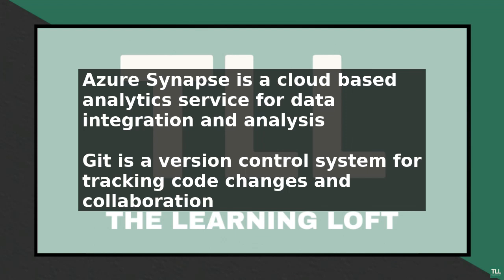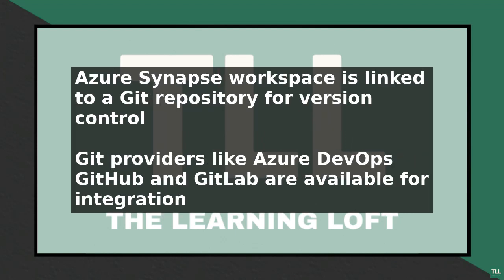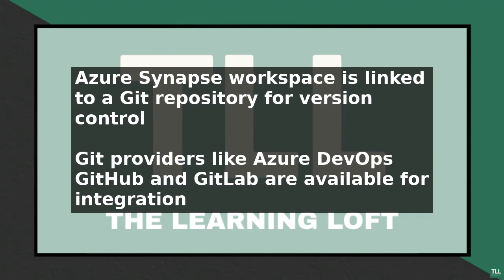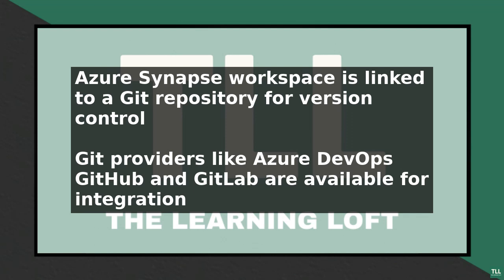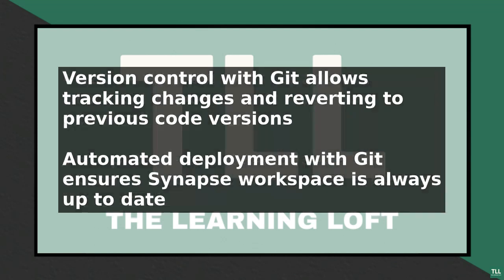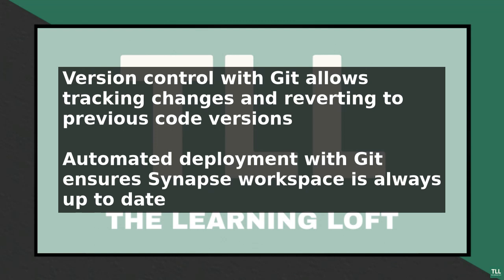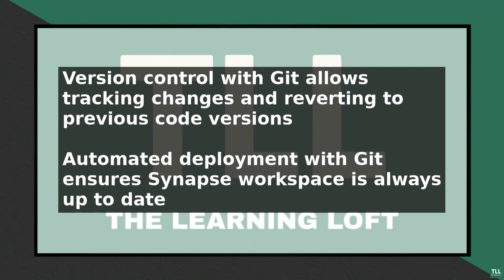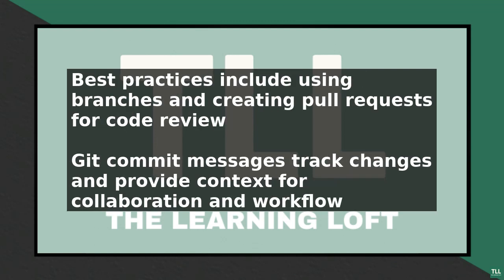Guide To Azure Synapse Git Integration (2025)